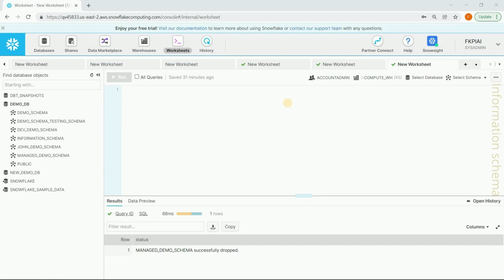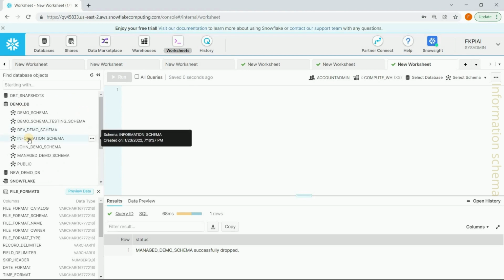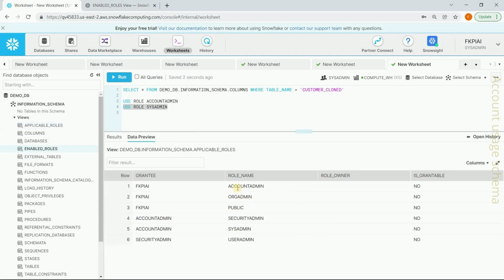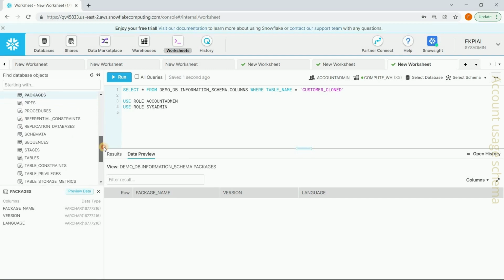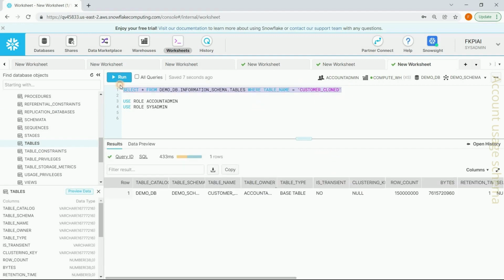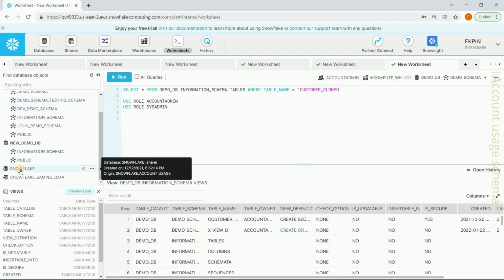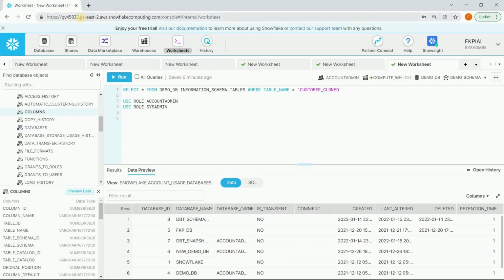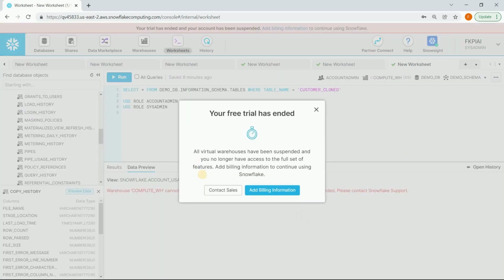Snowflake Online Training: Data Dictionary | +91 7396553033 (India) | (USA)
1. Introduction
a. Types of Databases  - OLTP, OLAP
b. Need of a Cloud Data warehouse - MPP, On Premise MPP, Cloud MPP
c. Snowflake High level architecture
• Snowflake Layers
• Snowflake Editions
d. Snowflake work environment setup
e. Snowflake Ecosystem
f. Snowflake Client Connectivity
g. Working with ODBC | JDBC | Python | Spark Connectors with AWS Glue
h. SnowSQL CLI: Configuring & SnowSQL Commands hands on
i. Snowflake Web GUI
j. Working with config file
k. Working with multiple snowflake accounts
l. Preview & Active features
2. Snowflake Architecture
a. Virtual Warehouses
• Introduction to Virtual Warehouses
• Components and functions of virtual warehouse
• Types of Virtual Warehouses
• Auto/manual suspends and resume
• Multi-cluster Warehouses
• Auto resizing
• Auto scaling policies
• Warehouse Caching
• Understanding Warehouse load and maintenance the workloads
• Optimal usage of Warehouses and Guidelines
• Resource monitors
• Warehouse Billing procedure
b. Storage
• Introduction to Columnar storage
• Micro-partitions
• Micro-partitions Actions during DDL and DML commands
• Query Pruning
• Data Clustering
• Understanding Data Clustering
• Clustering Depth, Micro-partitions overlapping, Clustering ratio
• Choosing Clustering keys
• Auto and manual clustering
• Billing criteria
c. Cloud Services
• Functions and Billing criterion
• Cache
• SQLs - Metadata operations
3. Snowflake Data Dictionary
a. Information schema
b. Snowflake database
c. Limitations
4. Snowflake Table functions
a. Table function and uses
b. Creating a table function
c. Built-in table functions
d. Querying dictionary data using table functions
5. Snowflake SQL Optimization
a. General query Issues
b. Query Profiler
c. Understanding the query plan
d. Steps to improve query performance
6. Snowflake Database Objects
a. Database
b. Schema
c. Managed access Schema
d. Snowflake tables
• Temporary tables
• Transient tables
• External tables
• Directory tables
e. Types of Views
i. Regular views
ii. Secure Views
iii. Materialized views
f. Sequences
g. Auto increment/Identity columns
h. Snowflake Masking Policy
i. Snowflake Row Access Policy
j. Materialized views vs Cached Results
k. Managing storage cost
7. Snowflake Data recovery features
a. Time travel
b. Fail safe
c. Database replication
d. Billing procedure
8. AWS CLI
a. Installing and Configuring AWS CLI
b. AWS Storage Service
c. Learning AWS CLI Commands
d. Billing criteria for storage and notification services
9. Snowflake specific database objects
a. Stages
i. Internal stage - • User stage
• Table stage
• Named Internal stage
ii. External stage
b. Querying stage files
c. File format
d. Data share
e. Reader accounts
f. Warehouses and Snowflake Reader accounts
g. Streams and Tasks
h. Data pipeline concept in Data engineering
i. TAGs
j. SOS
10. Data loading
a. COPY, PUT, GET INSERT
b. File format and copying options
c. Validation mode
d. Error handing
e. Data loading considerations
f. Optimizing data loads
g. Data loading practical framework discussion
Split, Compress, Move
11. Data unloading
a. Basics of Data exporting
b. File format and export options
c. Understanding threads
12. Snow pipe
a. Snow pipe basics
b. Snow pipe consideration and guidelines
c. Creating a Snow pipe
d. AWS Storage Integration, ARN
e. AWS Notification Services and billing
f. Snow pipe billing criterion
g. Corresponding Dictionary objects and Table functions
13. Snowflake SQL
a. Snowflake Basic SQL
b. MERGE statement
c. String functions
d. Aggregate functions
e. Pivoting
f. Data and Time functions
g. Collation
h. Time Zone
i. Window functions
j. Multi table inserts
k. Cloning Objects
14. Processing Semi-structured Data
a. Snowflake Supported file formats
b. Flattening functions
c. Loading JSON data
d. JSON data processing hands on
e. Sequences and normalized tables
15. Snowflake Functions, Parameters and Variables
a. Snowflake functions and uses
b. Creating a function
c. Working with Built-in functions
d. System parameters
• Account level parameters
• Session level parameters
• Object level parameters
e. Variables and uses
• Define variables and use
• list variables
16. Snowflake User management & Access Control
a. Roles

b. Hands on with System roles and responsibilities
• Accountadmin
• Sysadmin
• Securityadmin
• Useradmin
• Public
b. Custom roles
c. Secondary role
c. Creating Users & options
d. Granting rights on future objects
e. Transfer of rights on cloned objects
f. Working with privileges
17. Snowflake Credits, Billing & Guidelines
a. Snowflake credit
b. Understanding the snowflake bill
c. Compute billing process
d. Storage billing process
e. Cloud services billing process
18. Framework
a. ETL Scripts
b. Config tables
c. Log tables
d. Role of Unix & Python
19. Data lake and Snowflake
a. Data Lake basics
b. Data lake and Data Warehouse
c. Discussion on latest developments from Snowflake
Snowflake + Java, Calling snowflake from java application,  Java API for snowflake,  Running.